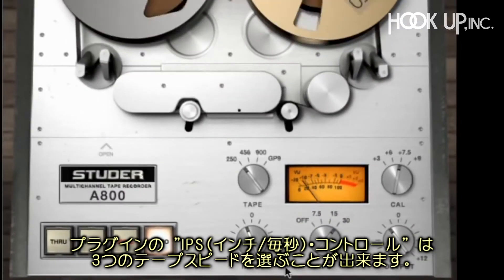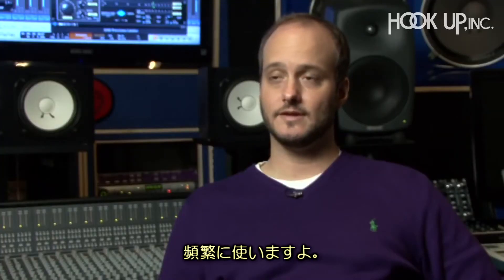Studer A800 Multichannel Tape Recorder Trailer 【日本語字幕】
Universal Audioによって初めてプラグイン化されたStuder A800 Multichannel Tape Recorder Plug-In。
これは伝説のテープマシン、Studer A800を忠実に再現した、マルチチャンネル・テープレコーダー・プラグインです。
機能紹介や開発にまつわるエピソード、ユーザーであるプロデューサーたちのインプレッションをご紹介します。
いかに実機に忠実か、またプラグインならではのアドバンテージがどこにあるか、じっくりご覧下さい。